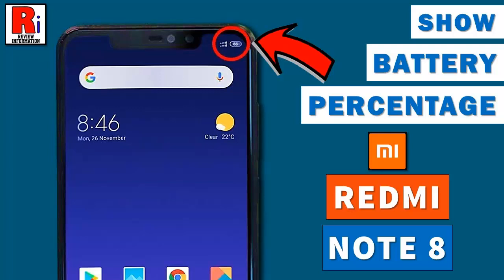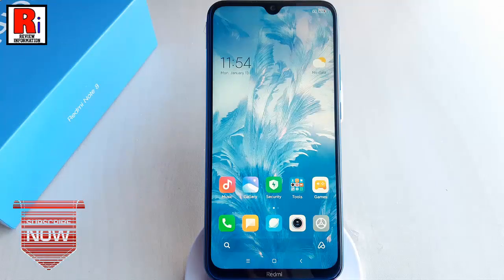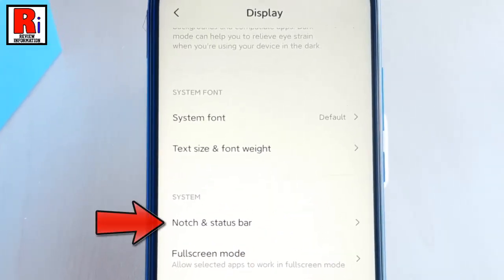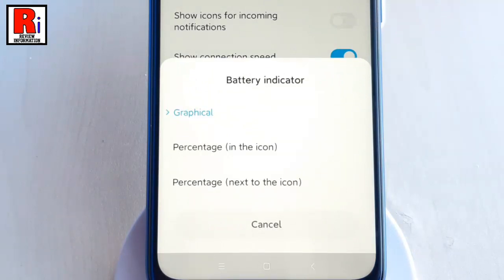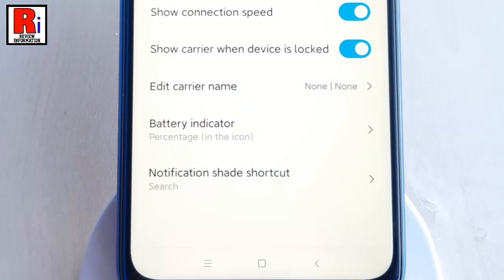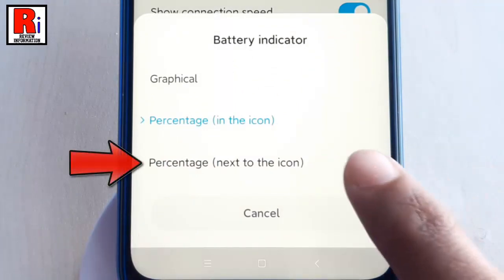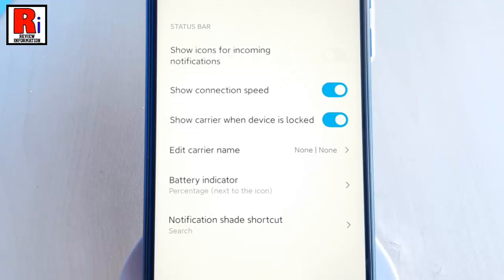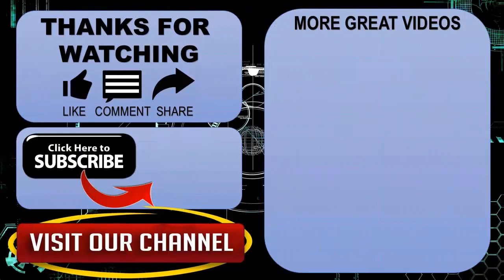How To Show Battery Percentage In Xiaomi Redmi Note 8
In this video I'll show you, How To Show Battery Percentage In Xiaomi Redmi Note 8 Smartphones.